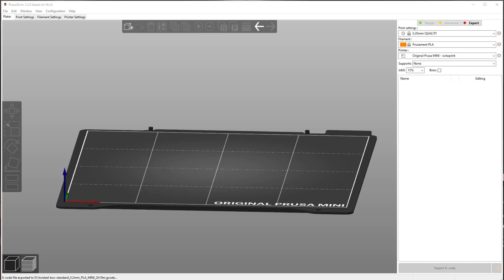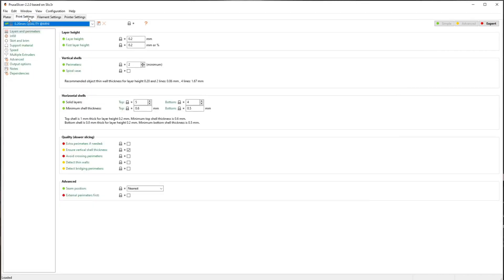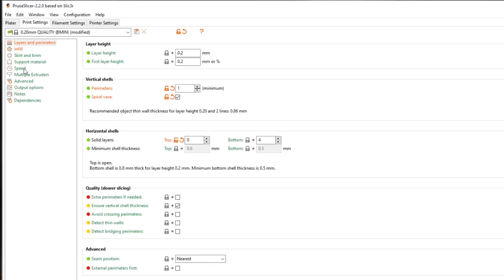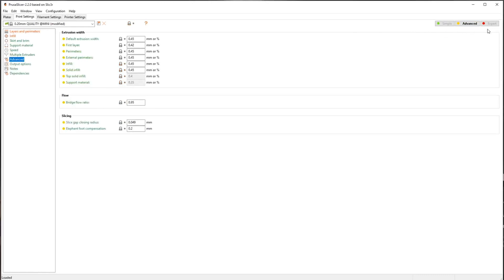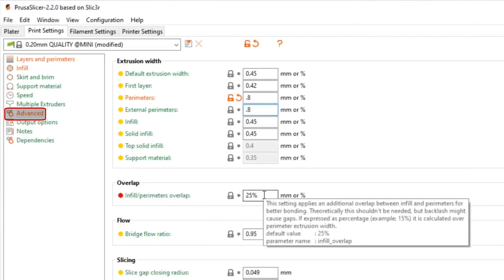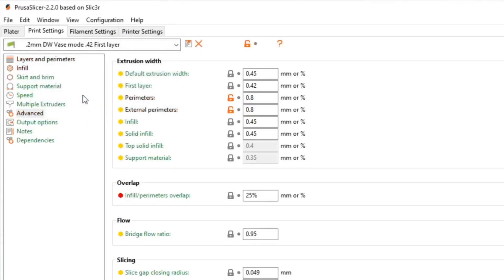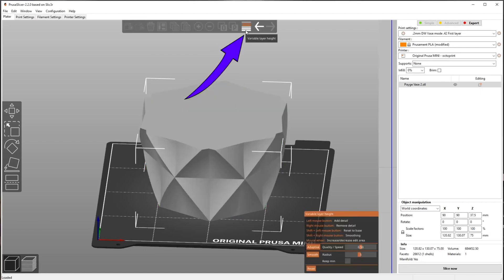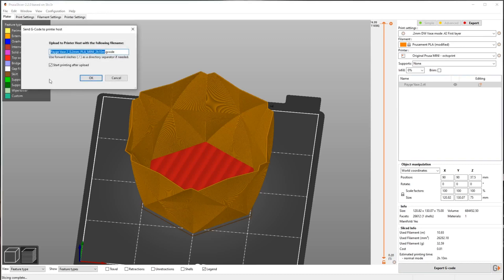Prusa Mini - Prusa Slicer Double Wide Vase Mode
Vase in the video -
Diamond Planter (vase mode)

Any other questions about your prusa mini leave a comment for leave them in the comments and I’l put them on the list for a video,

Mailing Address:

Zelrick
5517 N. Farmer Branch Rd. #144